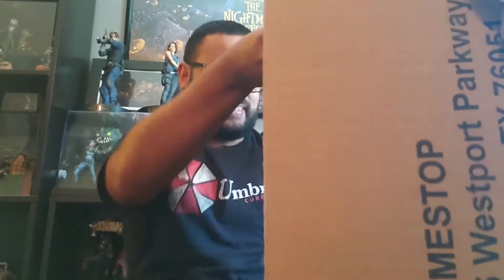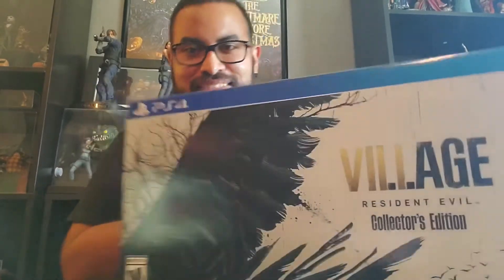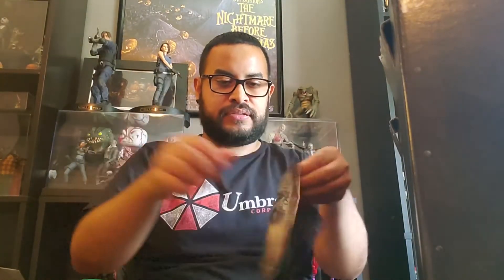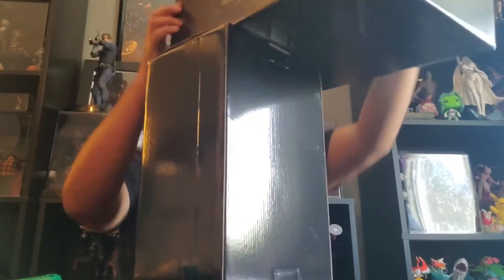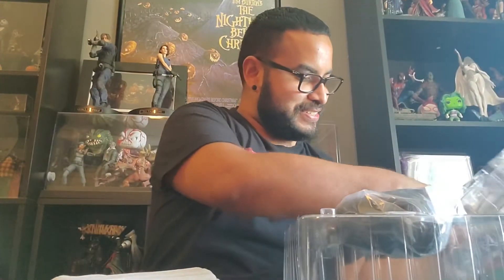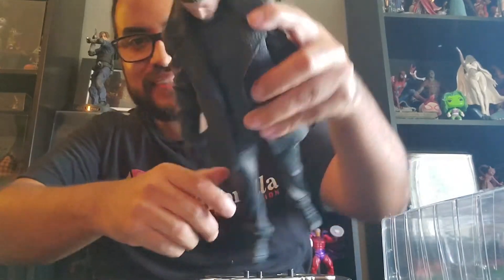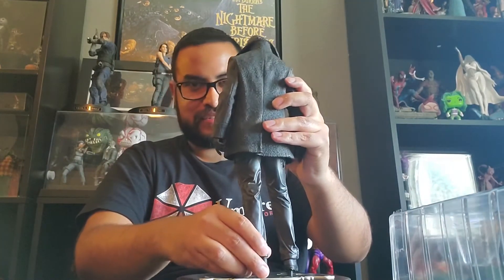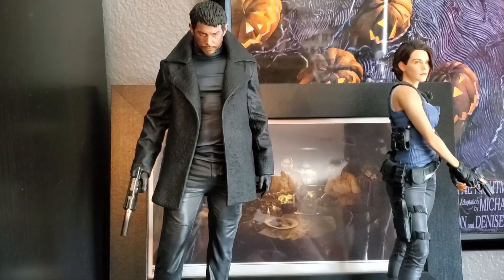Resident Evil 8 Village Collectors Edition Unboxing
My unboxing video for the Resident Evil Village Collectors Edition